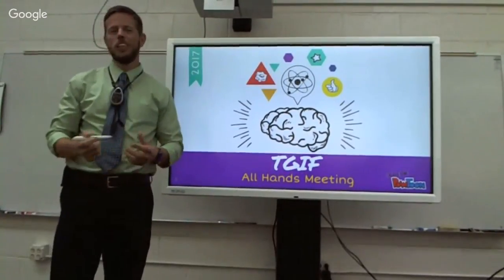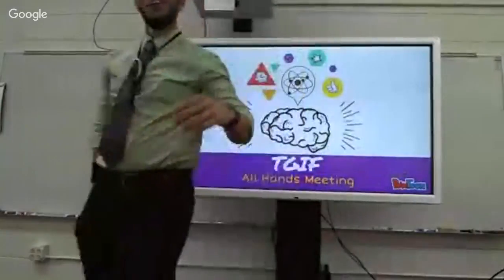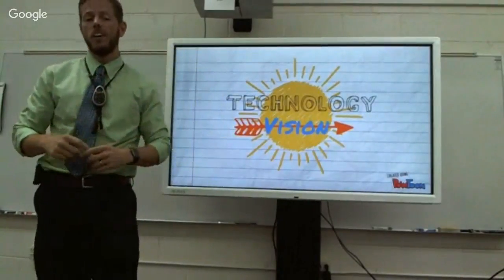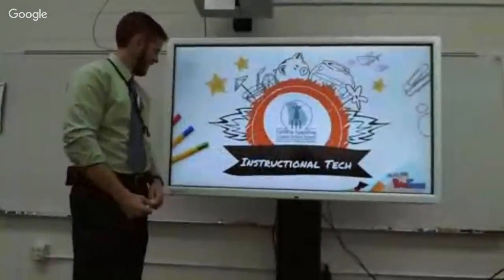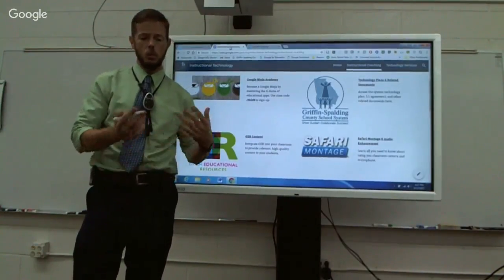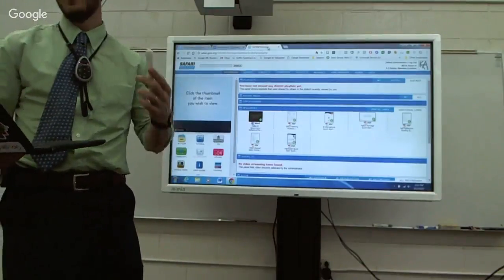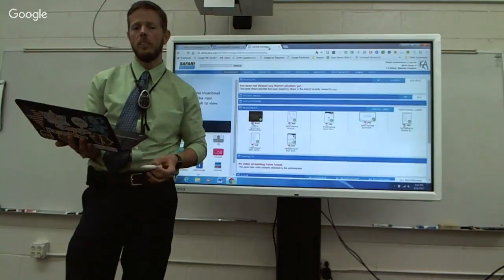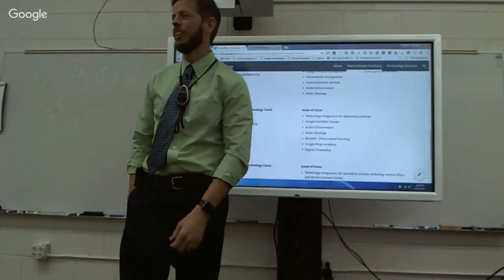TGIF Meeting GSCS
Instructional Technology dives into their first TGIF meeting as they work to build a culture of innovation.